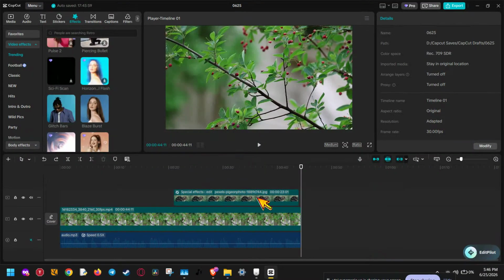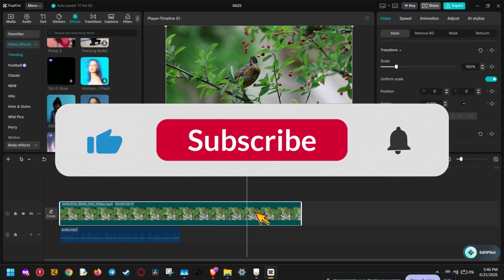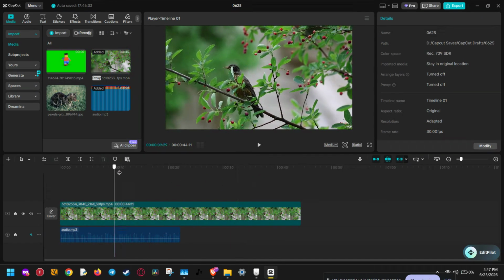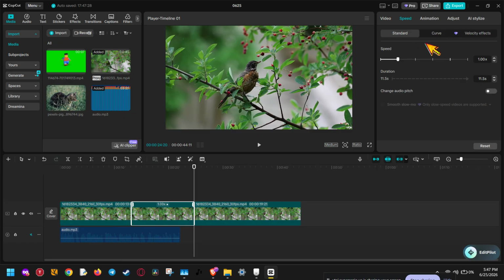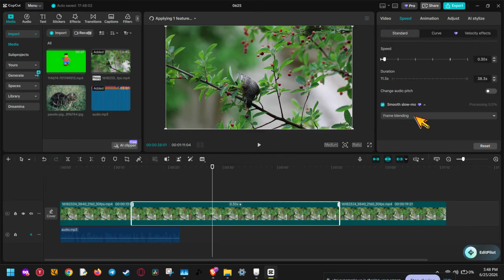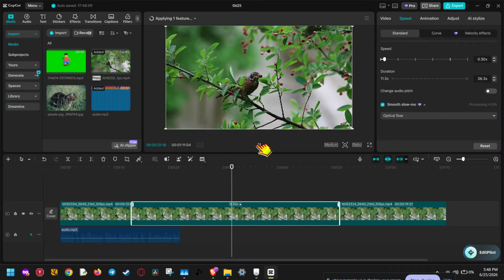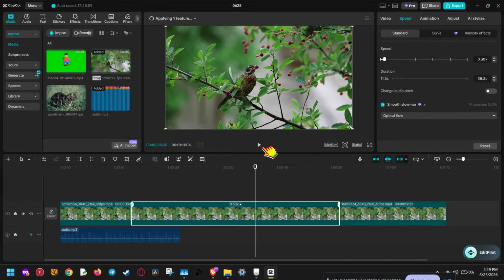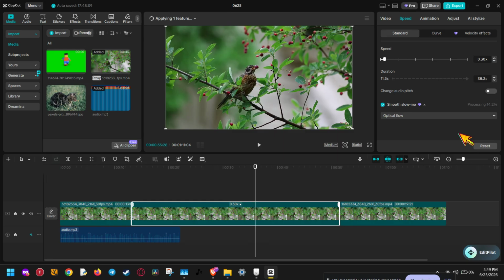How To Make A Smooth Slow Motion Video In CapCut (New Method)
Learn how to make a smooth slow motion video in CapCut using the new method with Optical Flow. This step-by-step tutorial shows you how to split clips, reduce speed, enable Smooth slow-mo, and get clean cinematic results.

🕚Timestamps:
0:00 Introduction
0:18 Importing Your Clip
0:40 Splitting The Section You Want To Slow Down
1:06 Opening The Speed Settings
1:25 Slowing The Clip Down
1:46 Turning On Smooth Slow-Mo
2:06 Choosing Optical Flow
2:31 Waiting For Processing
2:49 Pro Tips For Better Results
3:20 Exporting And Final Thoughts

✍️What You'll Learn In This Video:
• How To Make Smooth Slow Motion In CapCut Desktop
• How To Split A Clip For Targeted Slow Motion
• How To Use The Speed Tab In CapCut
• How To Turn On Smooth Slow-Mo With Optical Flow
• How To Get Clean Cinematic Slow Motion Results
• How To Avoid Choppy Or Blurry Slow Motion

💡Pro Tips:
• Use high-frame-rate footage for the smoothest results.
• Keep Optical Flow on for the cleanest motion interpolation.
• Avoid slowing clips down too much if the source video is low quality.
• Wait for processing to finish before exporting.
• Test multiple speed values to find the most natural look.